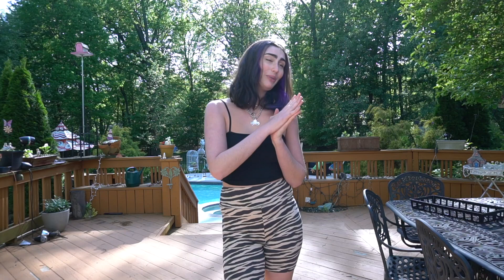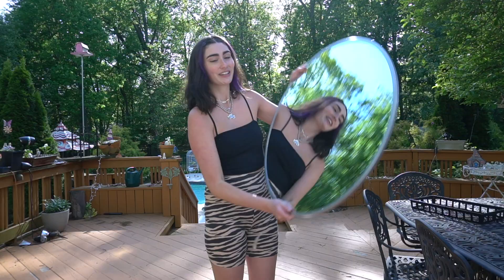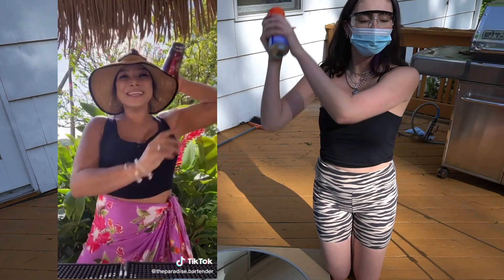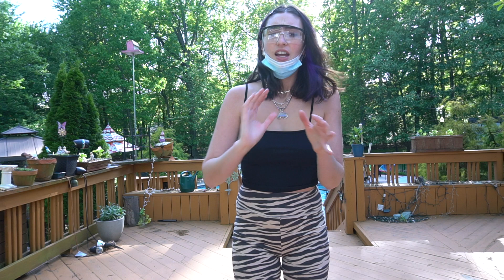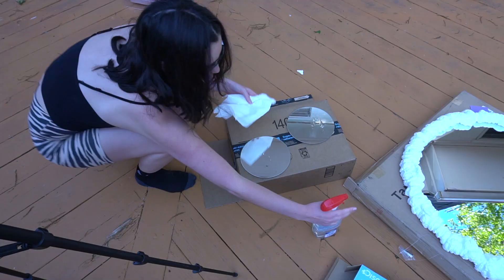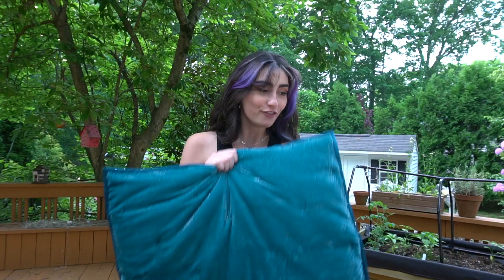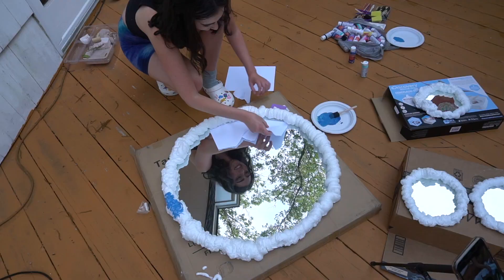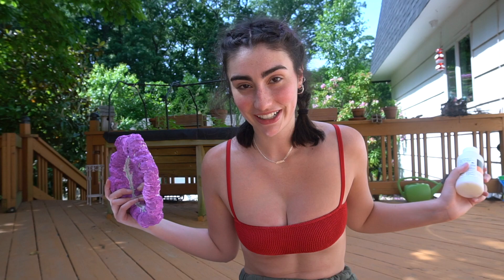DIY Foam Mirror! Pinterest Room Inspo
diy foam mirror inspired by Gustaf Westman!